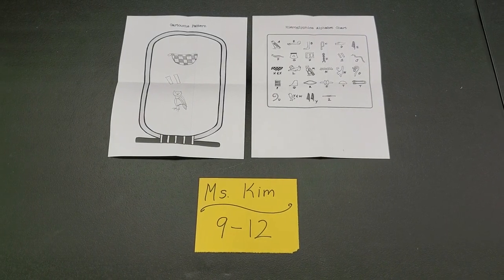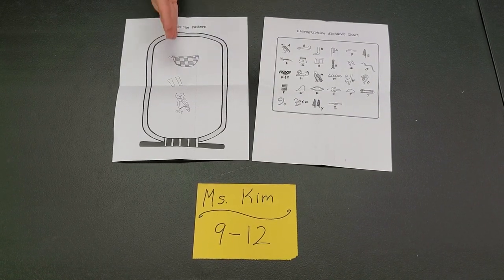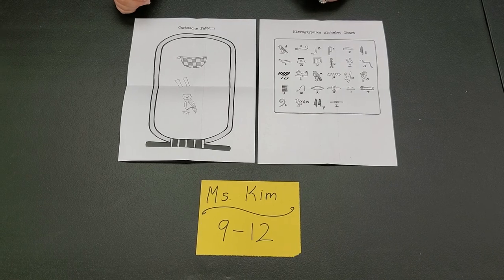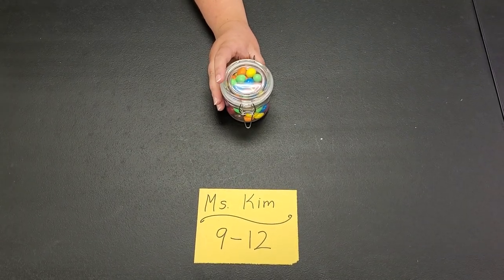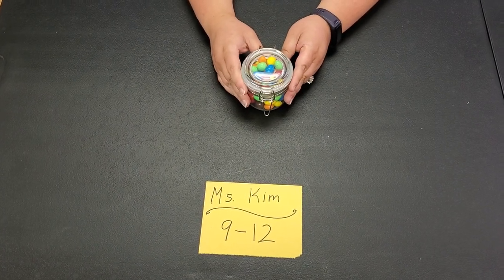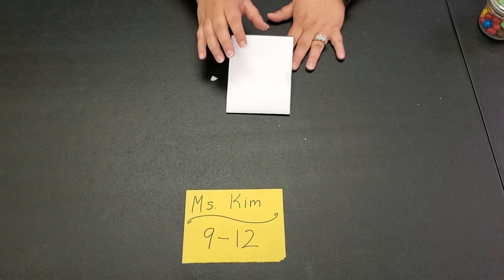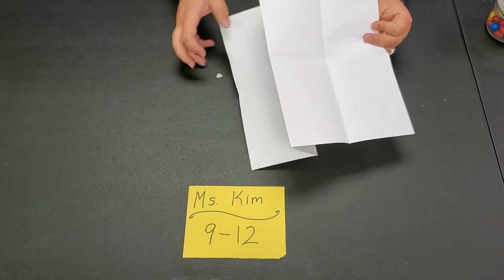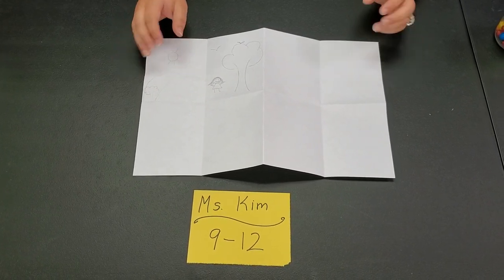Cartouche and Comic Strip Craft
Join Miss Kim as she shows us how to write our names in Ancient Egyptian and how to create our own comic strip.